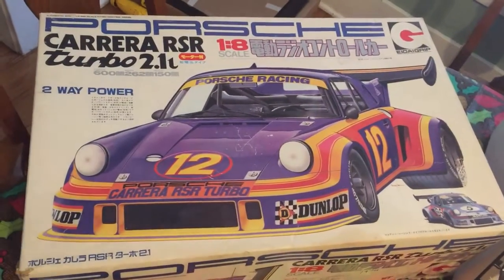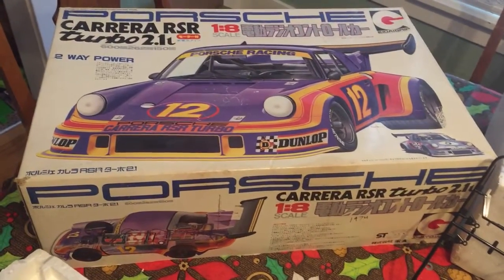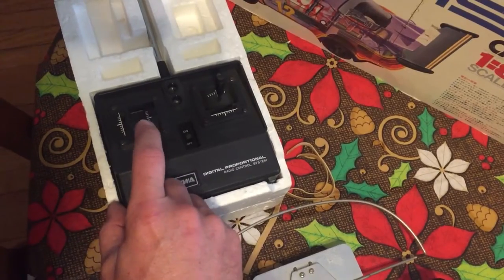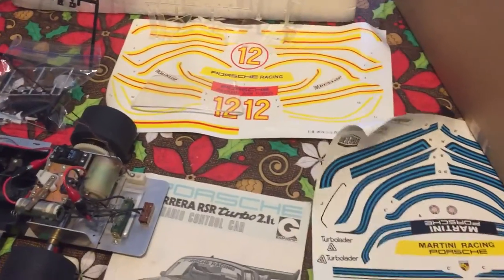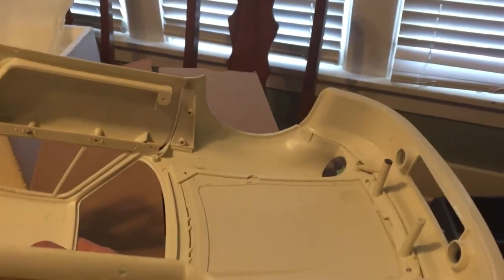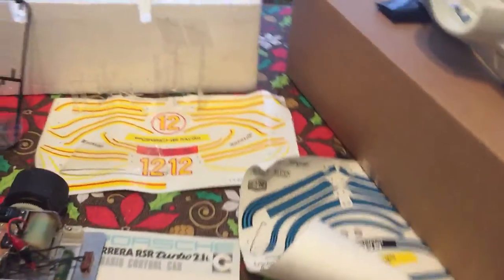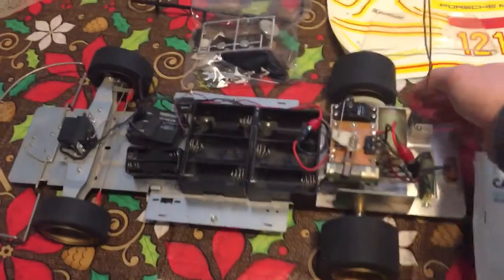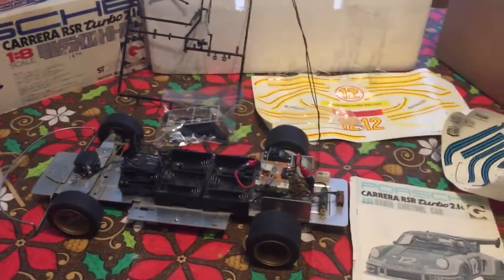Oldest 1:8 scale Rc car I've ever seen Porsche carrera martini racing remote controll eidai grip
Very rare 1970s 1:8 scale RC Porsche carrera rsr 2.1L car eidai grip with cox transmitter and receiver.  Unfinished as of yet. Please comment any factual information you have on this.